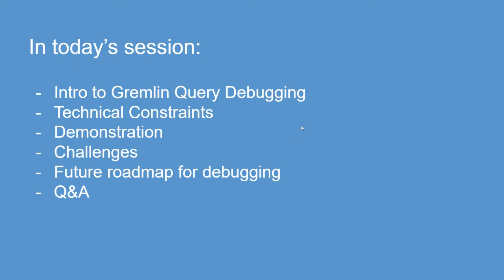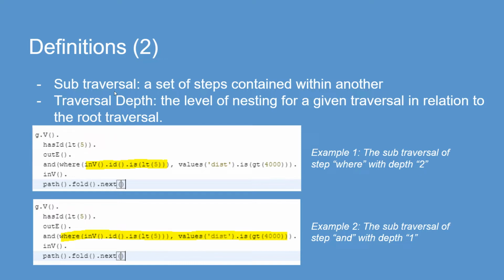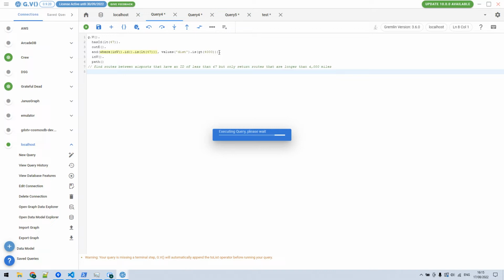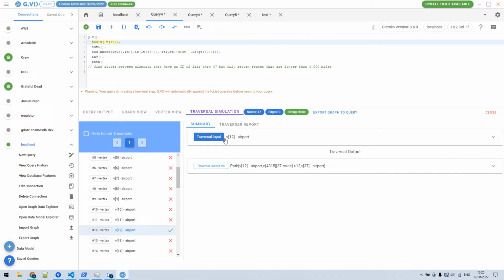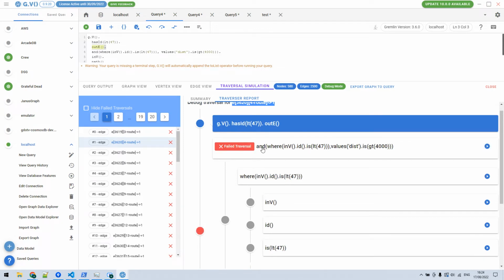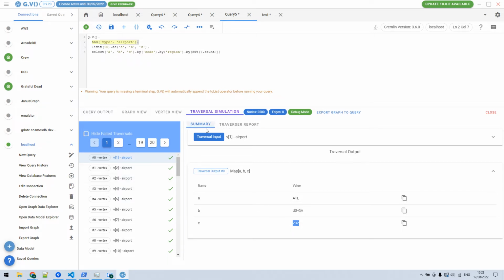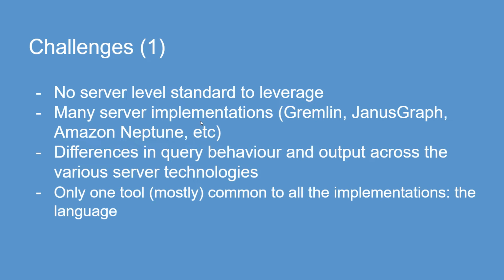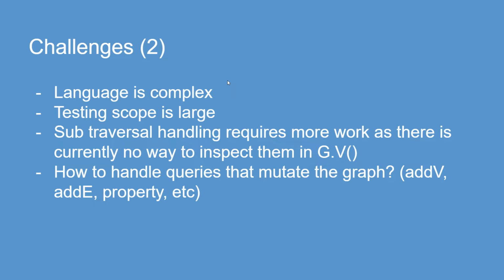Gremlin Query Debugging Presentation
A recording of the Gremlin Query Debugging Presentation on 17th August 2022 at the Apache TinkerPop Discord Server.
Unfortunately due to a recording snag the Q&A section audio was lost, however the main presentation is all there. Enjoy!

to download and use G.V now.

G.V() is an all-in-one Gremlin IDE to write, test and analyze results for your Gremlin graph database. It offers rich a UI with smart autocomplete, graph visualization, editing and connection management. Compatible with Amazon Neptune, Azure Cosmos DB’s Gremlin API, DataStax Enterprise Graph, JanusGraph, ArcadeDB and Gremlin Server